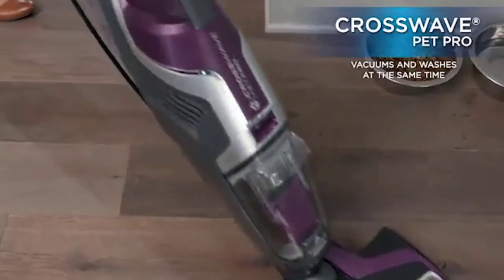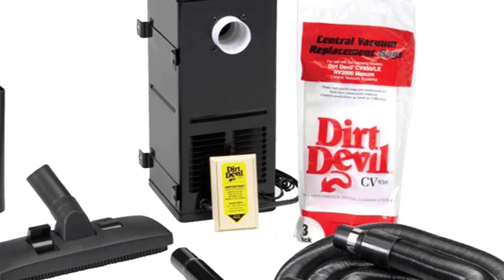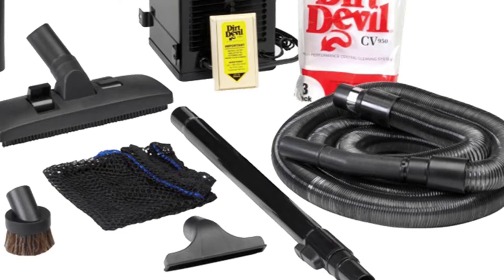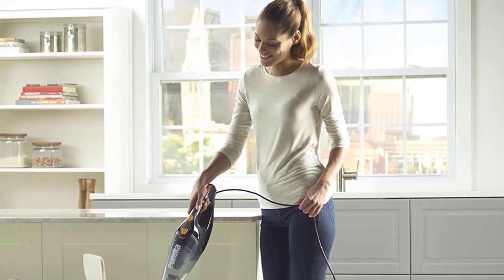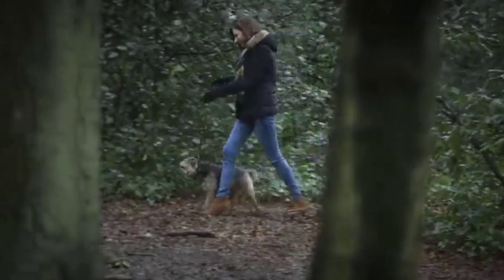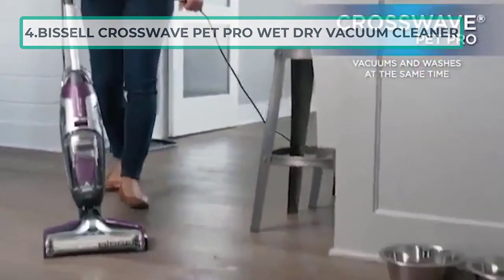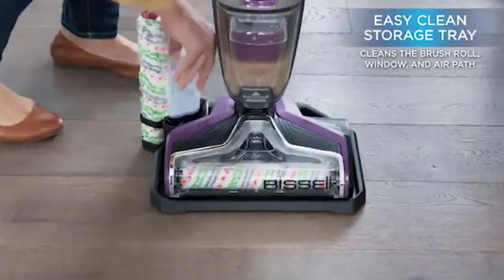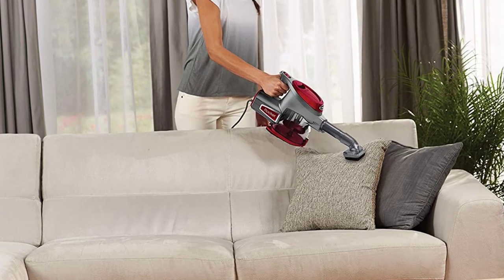The 5 Best RV Vacuums (Top Reviews 2022)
For all that time you spend on the road, your RV can feel like home Or maybe your RV is your full time home! Either way, no one likes to live in a dirty

List Of " Best RV Vacuums "
👉1.HP PRODUCTS 9880
👉2.EUREKA BLAZE 3-IN-1 STICK VACUUM CLEANER
👉3.BLACK+DECKER 20V MAX HANDHELD VACUUM
👉4.BISSELL CROSSWAVE PET PRO WET DRY VACUUM CLEANER
👉5.SHARK ROCKET ULTRA-LIGHT HAND VACUUM

For all that time you spend out and about, your RV can feel like home. Or then again perhaps your RV is your full-time home! One way or the other, nobody likes to reside in a messy house, particularly the people who have sensitivities.

Furthermore, that soil can add up, trust me!

Assuming you're like us and partake in the outside, that implies you will follow in some soil. Or on the other hand perhaps you have visitors who don't exactly do a sufficient occupation cleaning their feet prior to venturing inside.

In the event that you have rugs in your RV (or a pet), it ends up being clear rapidly you really want to possess a vacuum.

You may be thinking, how hard can vacuuming a RV be? All things considered, it's a moderately little space contrasted with a normal house or condo.

What makes it a test is having the option to clean those hard-to-arrive at places. Thus, you will need to have a vacuum that thoroughly sucks, positively.